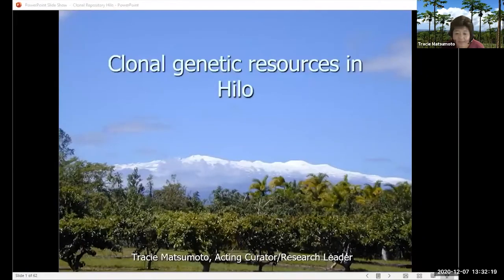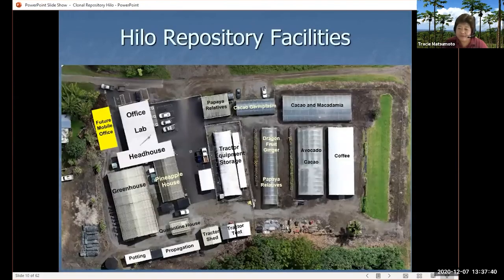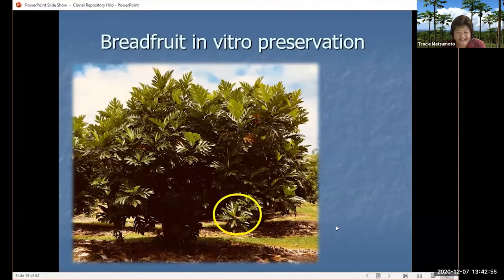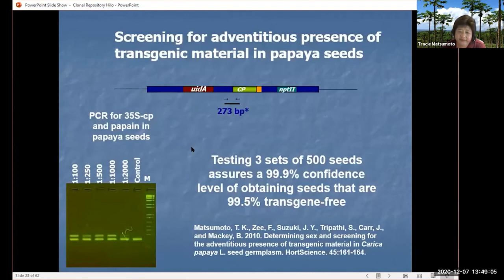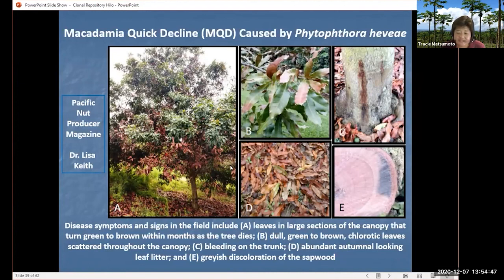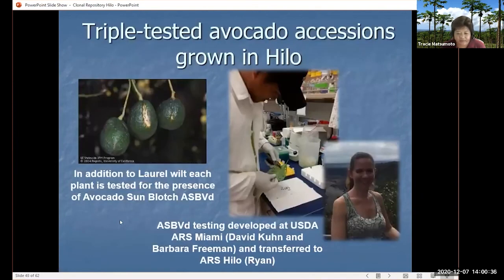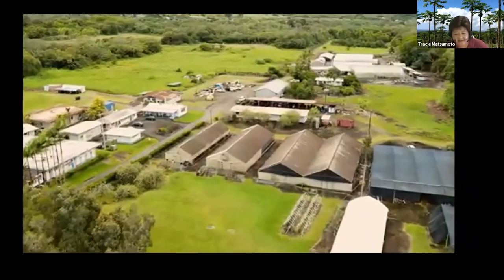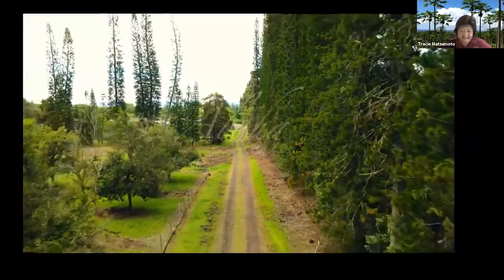Conservation of Crops with Dr. Tracie Matsumoto | NPGS Seminar Series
Dr. Tracie Matsumoto discusses conservation of crops at the USDA-ARS Tropical Plant Genetic Resources and Disease Research Unit in Hilo, Hawaii.

This was a live recording from a series of presentations on clonal germplasm conservation for employees within the USDA's National Plant Germplasm System (NPGS). It was hosted in 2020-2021 by the USDA-ARS-National Clonal Germplasm Repository in Corvallis, Oregon. USDA is an equal opportunity provider, employer, lender.

00:00 Seminar
30:30 Video Tour
35:50 Questions